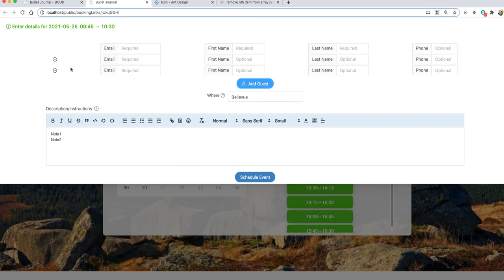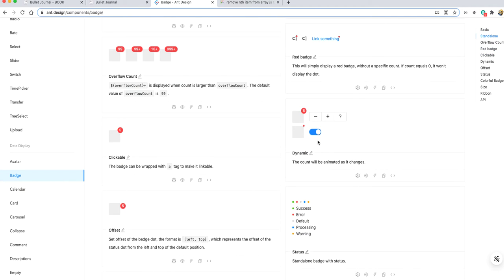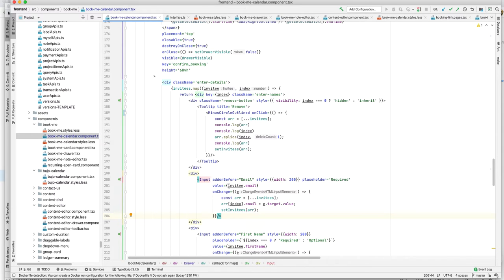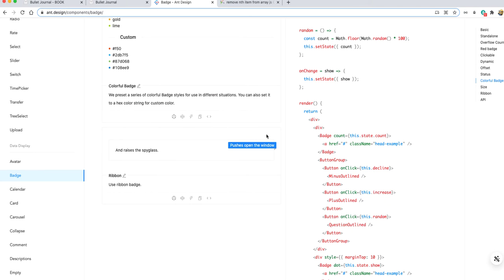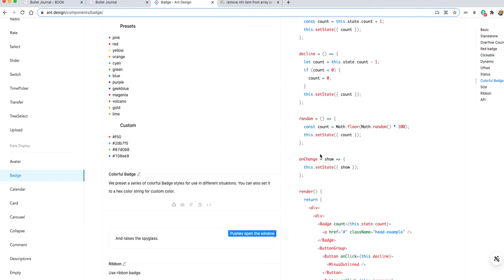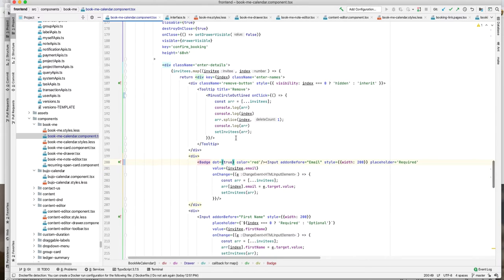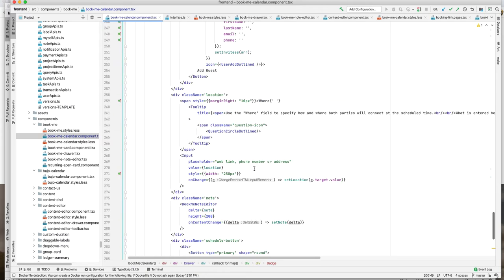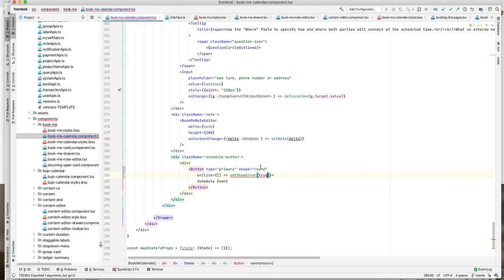Full Stack Project 71 - Frontend - Show validation error